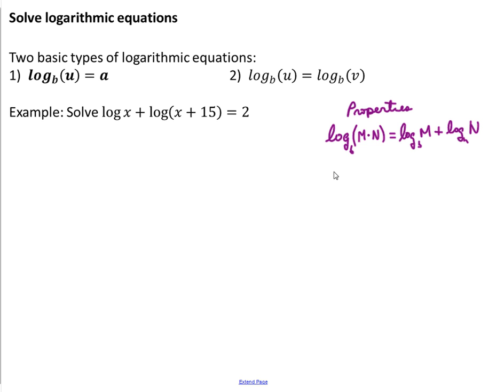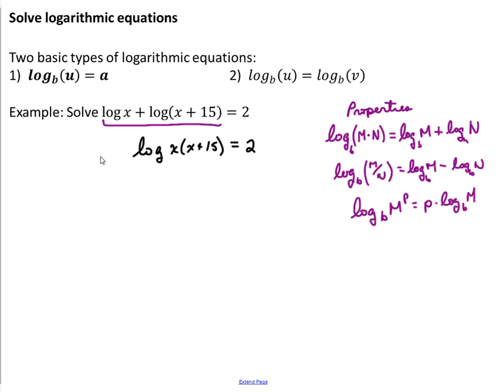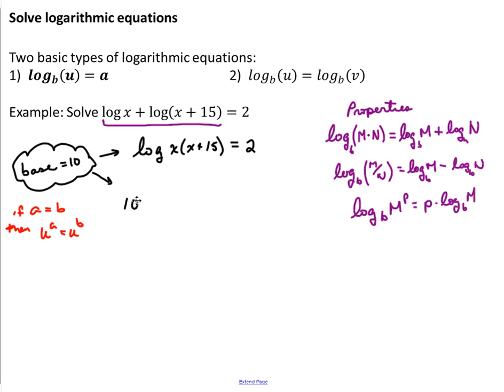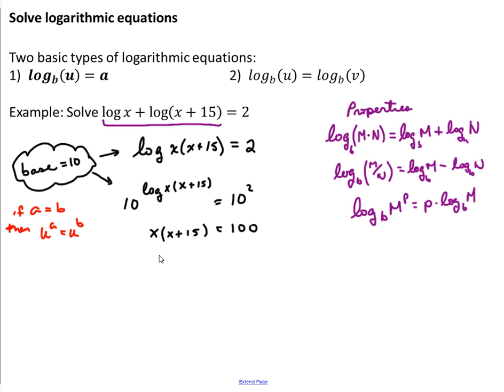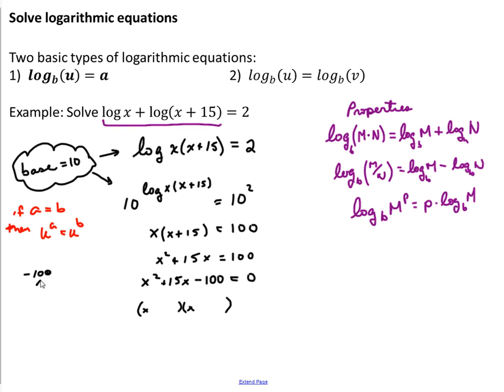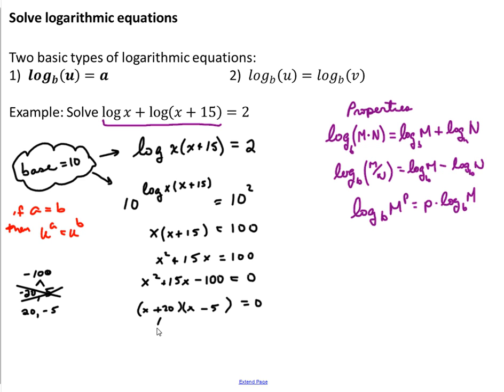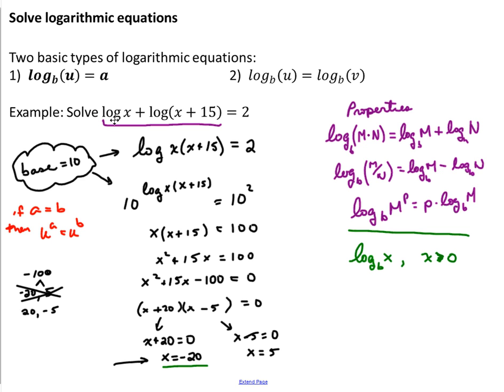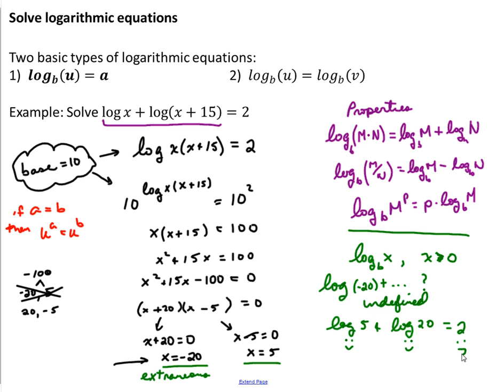Ch4s5D ExpLogEquations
Chapter 4 section 5 - Solving exponential and logarithmic equations